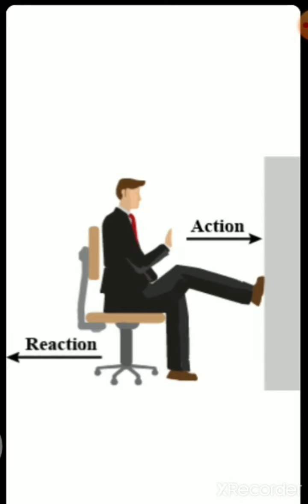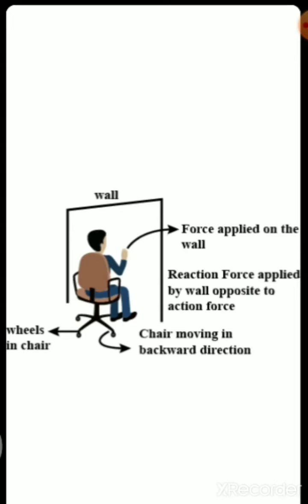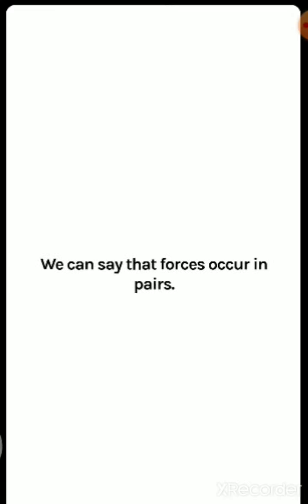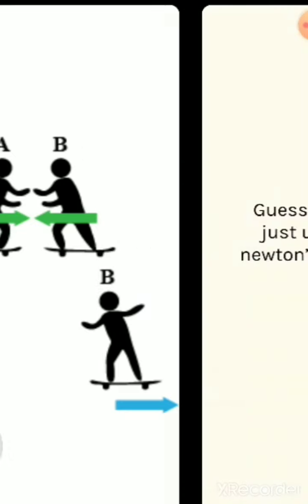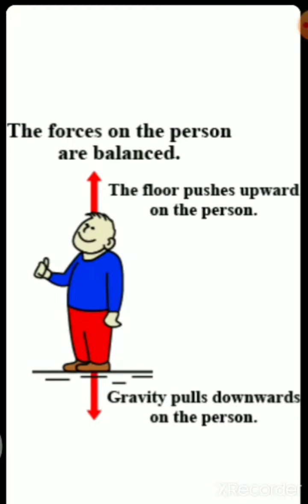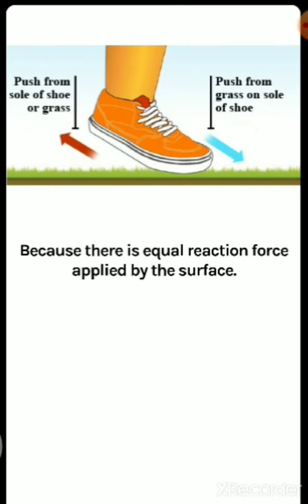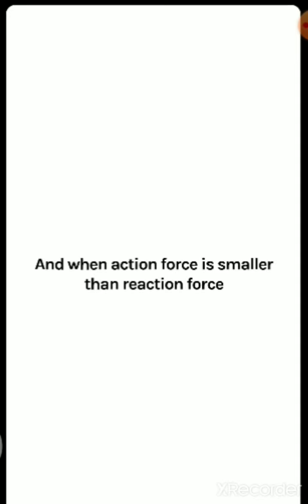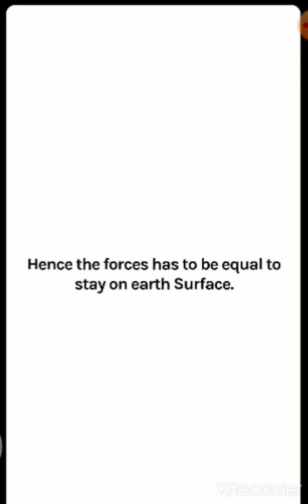std 9 phy ch 2 part1428 07